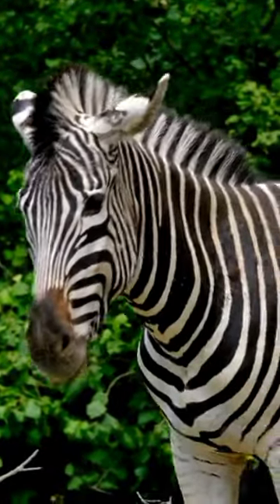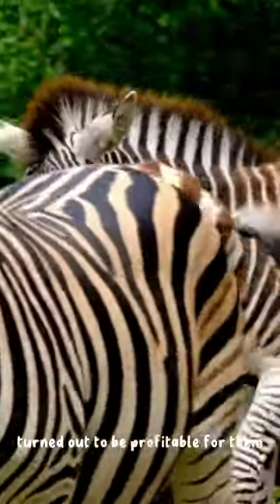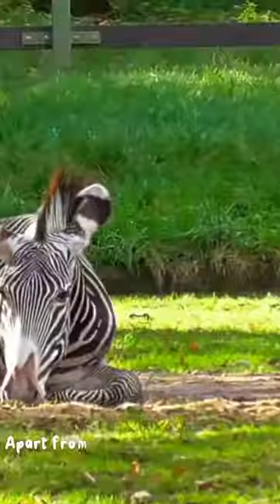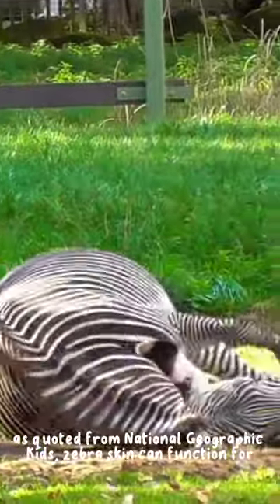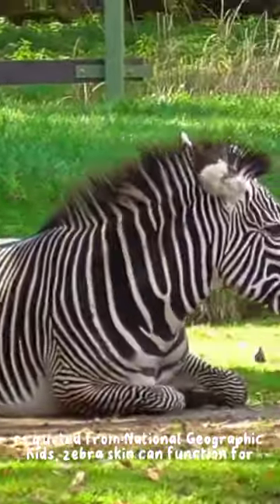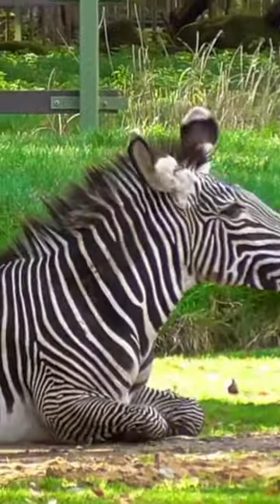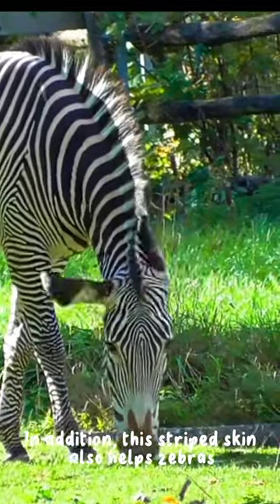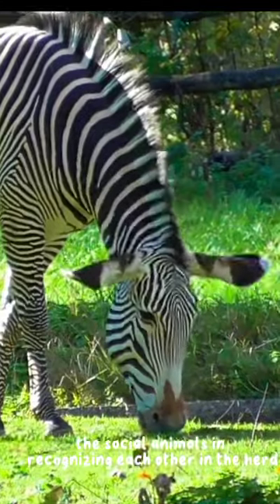Zebra Smart Camouflage Facts